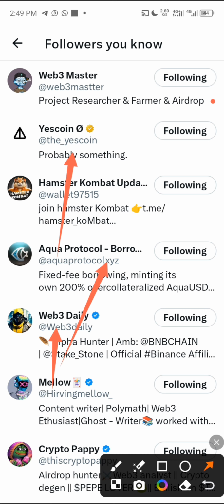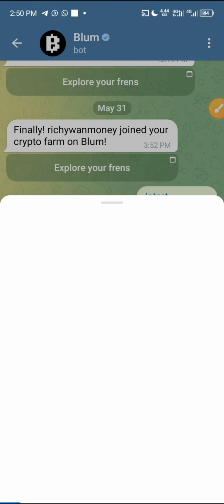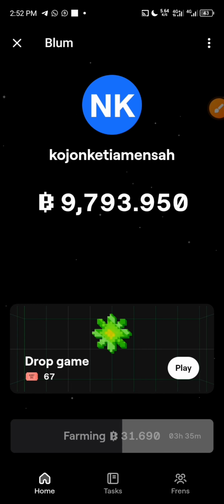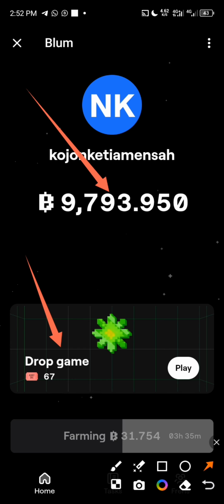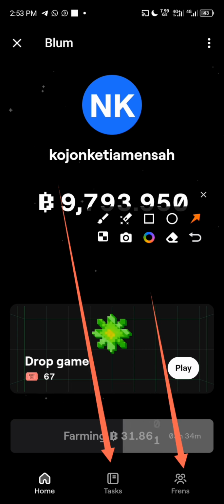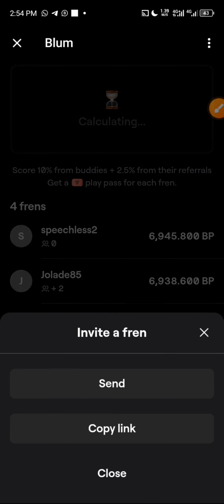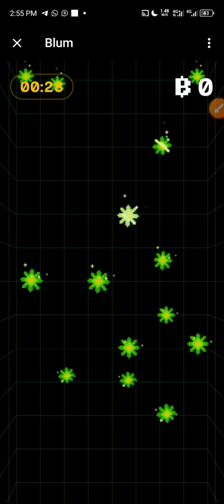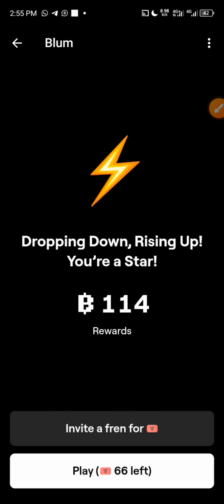How to farm Blum in Telegram | New crypto project |Crypto Airdrop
In this video I will walk you through how to farm Blum tokens in the telegram app. This is a new crypto project with a very high potential, don't fade, let's make it together.
Crypto Airdrop: How to farm Blum in Telegram | New crypto project